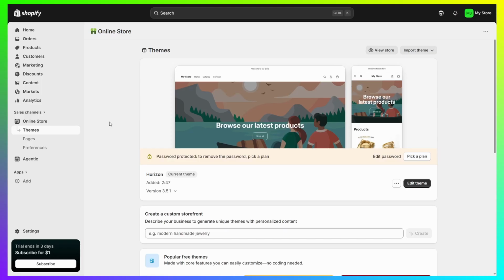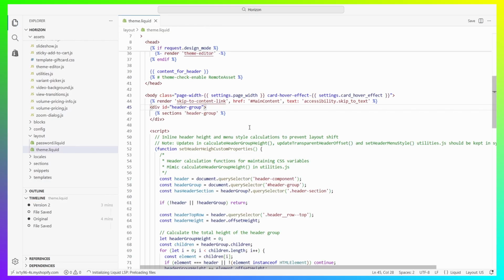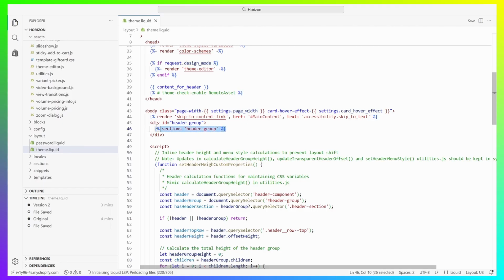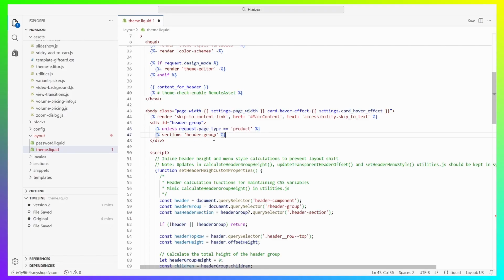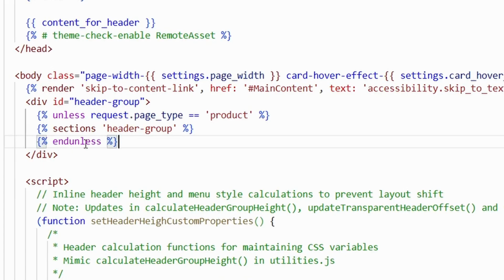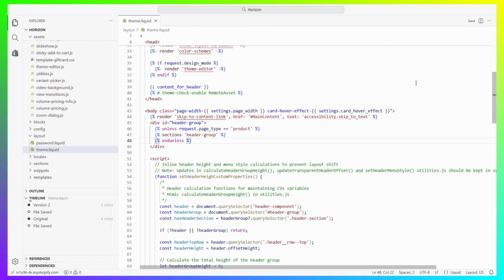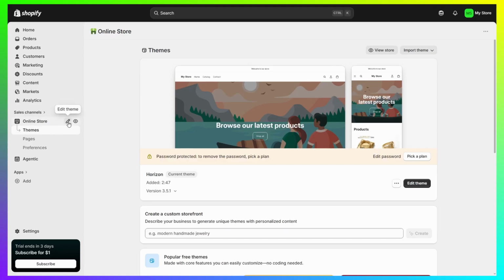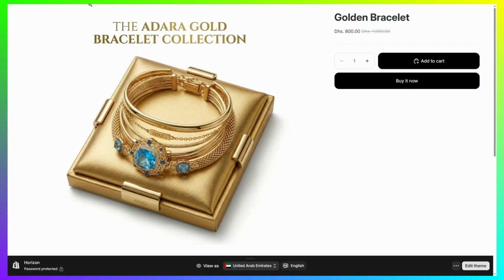How to Hide Header Menu on Product Page in Shopify (FAST & EASY)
How to Hide Header Menu on Product Page in Shopify | Hide Shopify Product Page Navigation

In this Shopify tutorial, you’ll learn how to remove the header menu from product pages without changing your entire store design. I’ll show you how to hide Shopify navigation on product pages using a simple method that helps create cleaner product layouts. This guide also covers how to customize Shopify product page header settings so your product pages look more focused and distraction-free. If you want to disable menu links on Shopify product pages or hide the main navigation for specific products, this video walks through the process clearly.